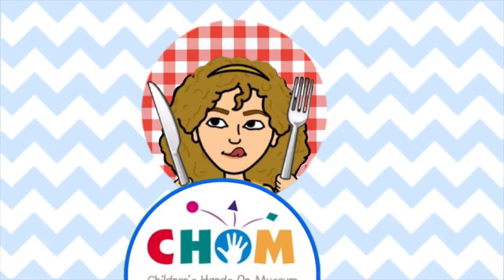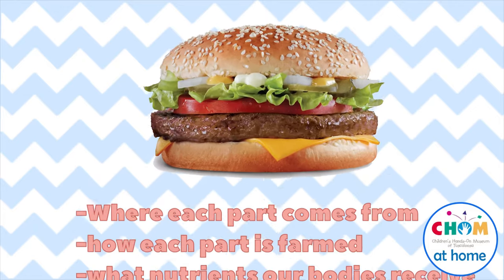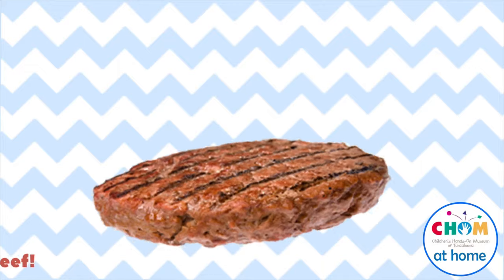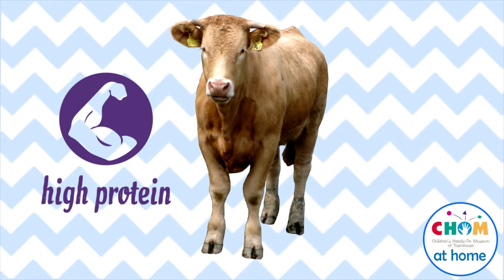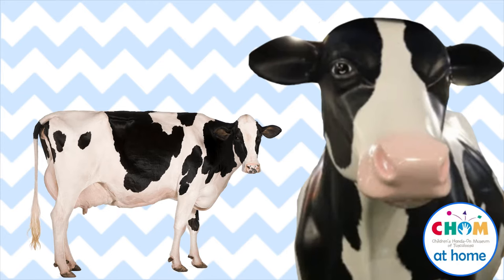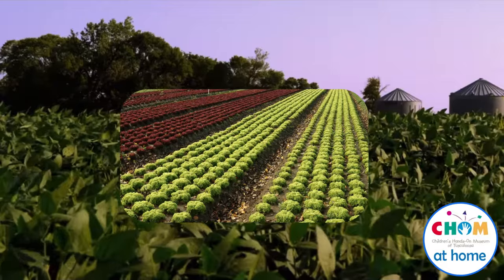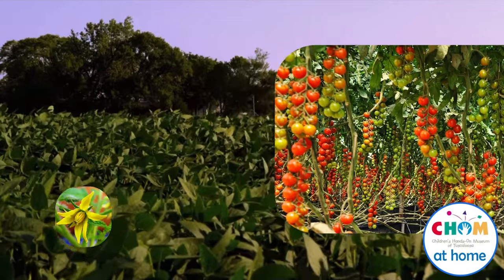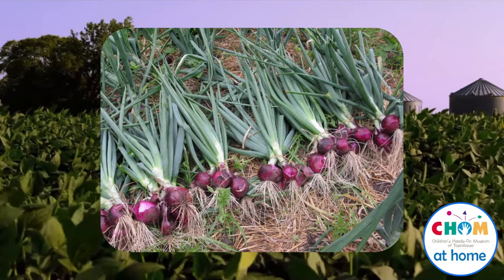Where does our food come from?